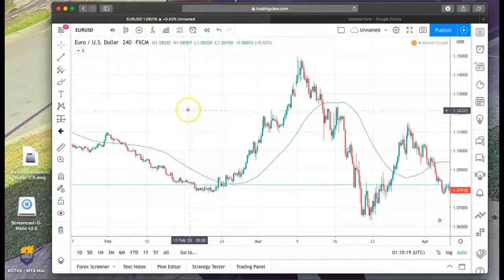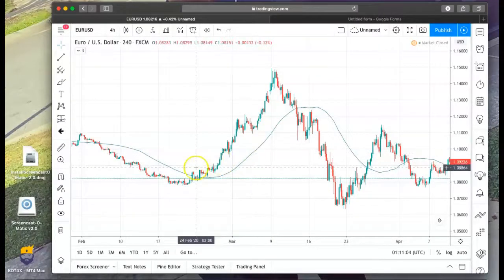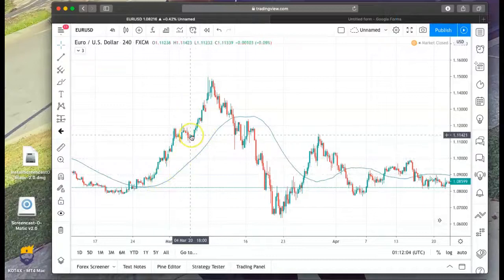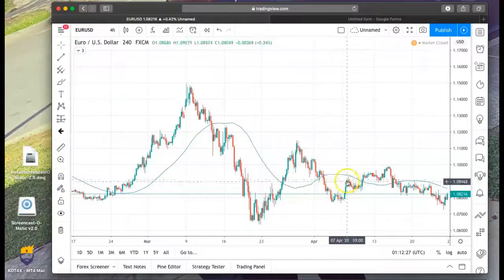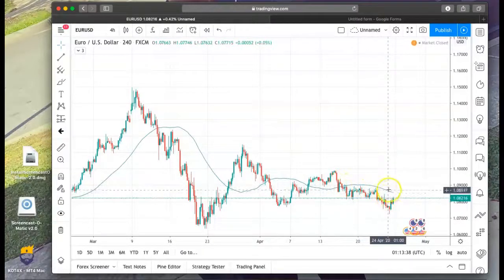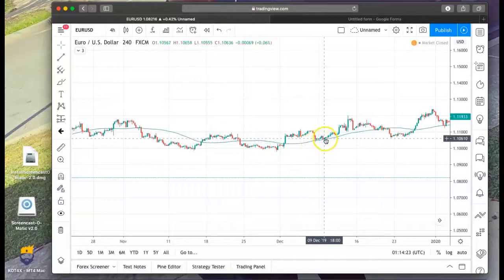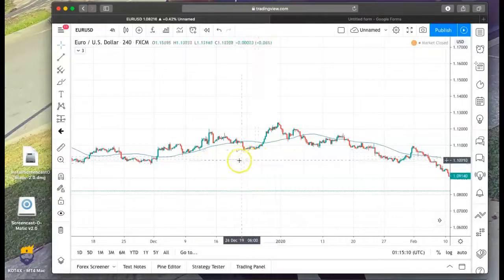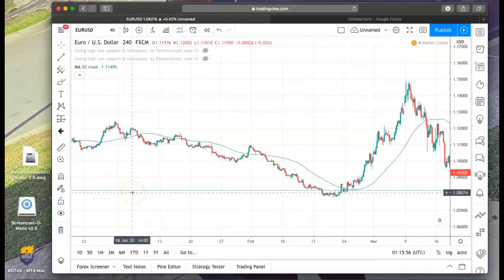Basic Moving Average Training *Beginner Traders*